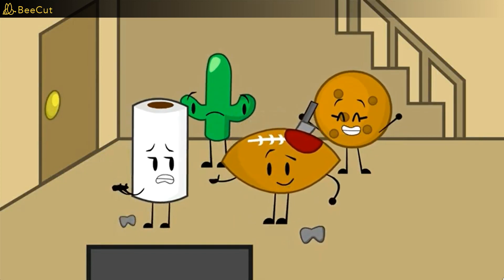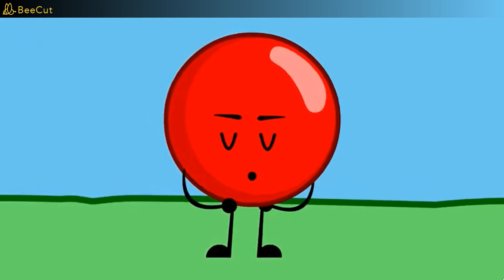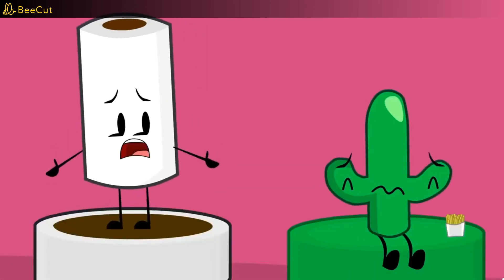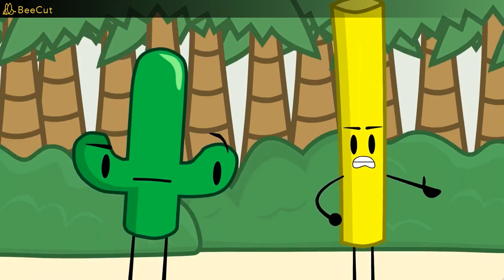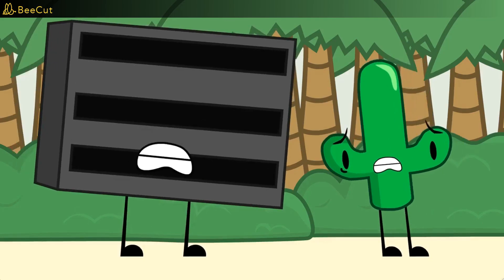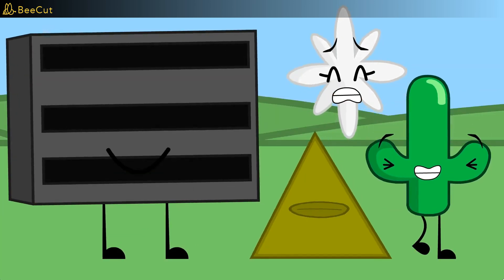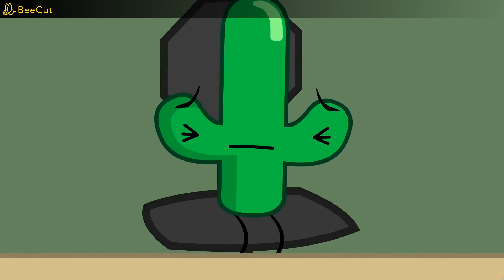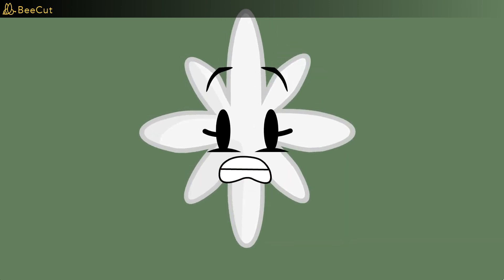Objects at Gaming: Best of Cactus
After Wrenchy, the main antagonist got eliminated 8 and a half months ago, A new contestant is at the CCC.

Watch Cactus's best moments!